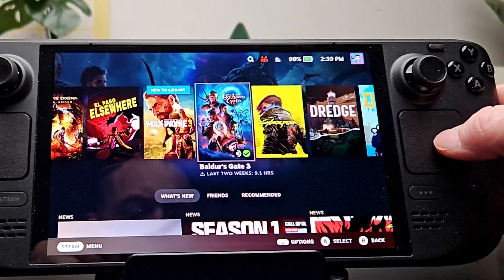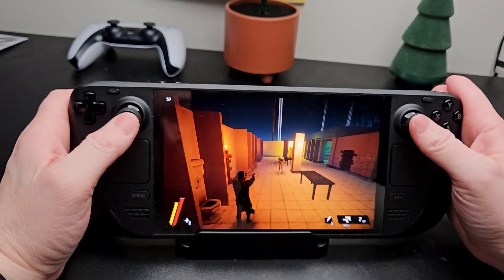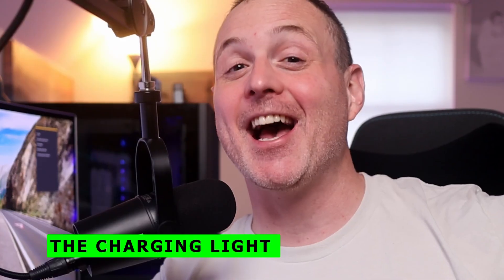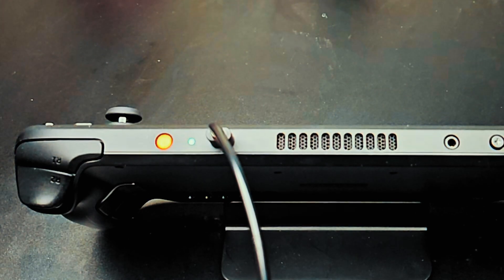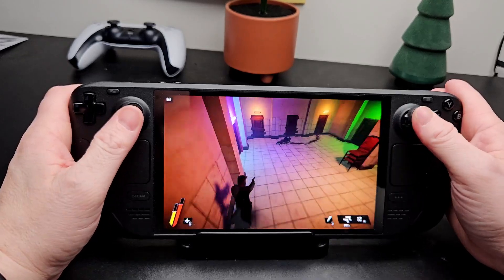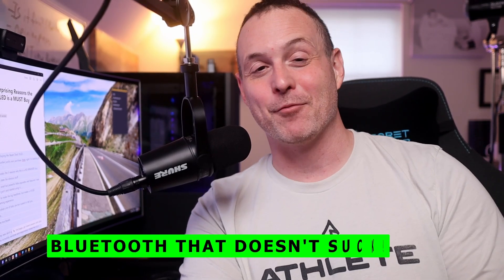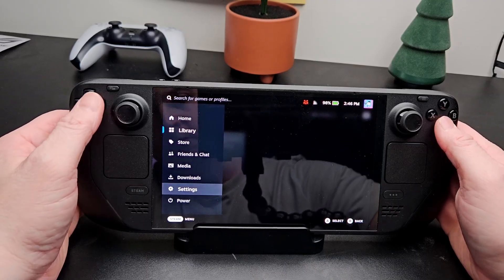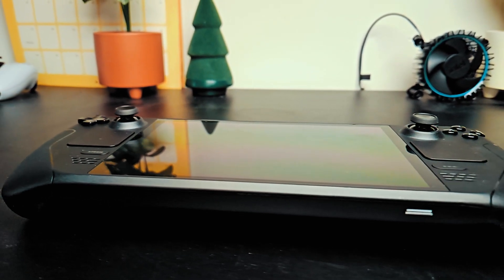These 5 Surprising Details Make the Steam Deck OLED a MUST BUY!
We all know about the screen and the battery life. But Valve packed so many amazing little details into the Steam Deck OLED that I was really not expecting!